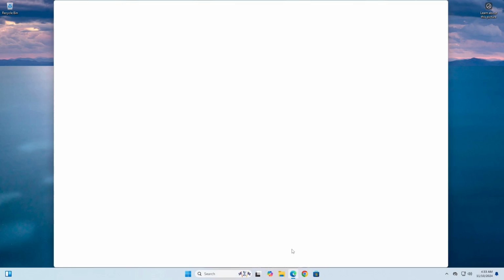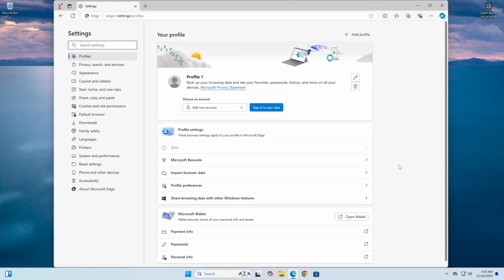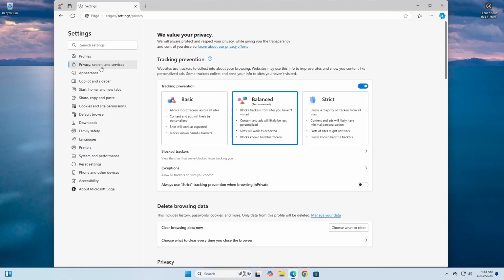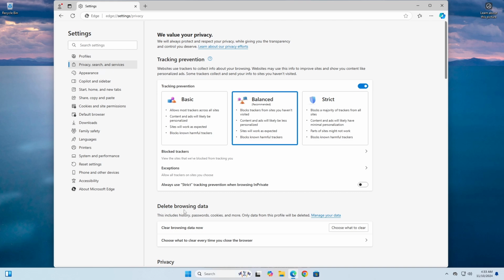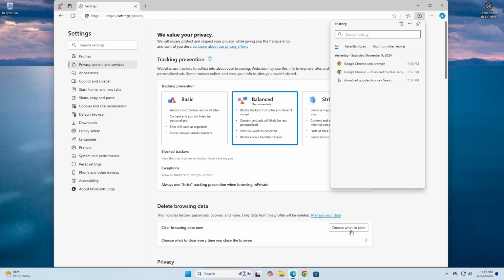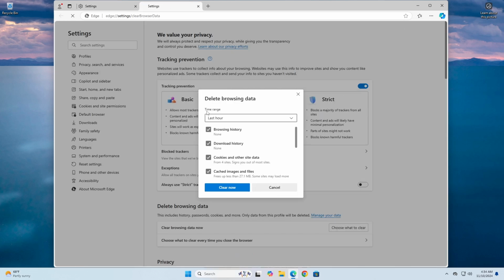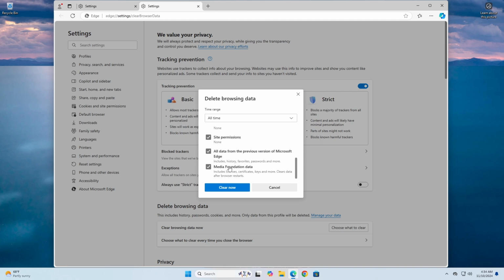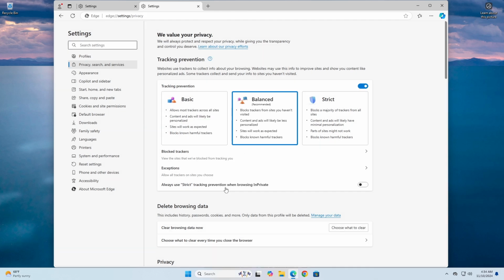How To Delete Browsing History in Microsoft Edge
Microsoft Edge (or simply nicknamed Edge) is a proprietary cross-platform web browser created by Microsoft. Released in 2015 along with both Windows 10 and Xbox One, it was initially built with Microsoft's own proprietary browser engine, EdgeHTML, and their Chakra JavaScript engine. Later on, it was ported to Android and iOS as a fork of Google's Chromium open-source project. In late 2018, Microsoft announced it would completely rebuild Edge as a Chromium-based browser with Blink and V8 engines, which allowed the browser to be ported to macOS. The new Edge was publicly released in January 2020, and on Xbox platforms in 2021. Microsoft has since terminated security support for the original browser (now referred to as Microsoft Edge Legacy).

Thanks ❤️